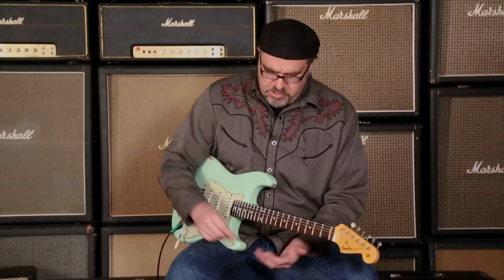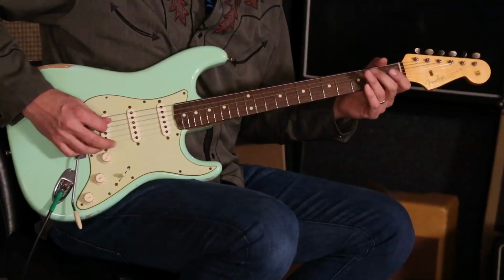Fender Custom Shop Dealer Select Wildwood "10" 1961 Stratocaster Relic • SN: R67065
Straight from the Fender Custom Shop and Wildwood Guitars come some of the finest Strats and Teles we have ever had the pleasure of offering: the Fender Dealer Select Wildwood ""10s"". These instruments feature ""faded"" thin nitrocellulose finishes, lightweight hand-selected tone woods, Custom Shop pickups and unique appointments like a 10"" fingerboard radius and 6105 frets. The guitars ship with a Certificate of Authenticity and a Custom Shop Limited Edition black hardshell case. These guitars combine modern features with vintage vibe and tone, and they're available exclusively at Wildwood Guitars.

Serial Number: R67065
Brand: Fender Custom Shop
Model: Dealer Select Wildwood "10" '61 Strat Relic
Finish Color: Faded Surf Green
Aging: Relic
Finish Type: Nitrocellulose Lacquer
Weight: 7.35 lbs
Body Wood: Alder
Neck Wood: Quarter Sawn Maple
Neck Shape: Mid 60s "C" (.790 1st-.920 12th)
Fingerboard: Indian Rosewood
Fingerboard Radius: Exclusive Wildwood Custom "10" Radius
Inlays: Clay Dot
Scale Length: 25.5"
Width at Nut: 1.650"
Nut Material: Bone
Frets: Dunlop 6105
Pickups: 3 John Cruz Limited Single-Coils
Controls: 1 Volume, 2 Tone, 5-way Switch
Hardware : Chrome
Bridge: Vintage Tremolo
Tuners: Vintage Style with Nickel Buttons
COA: Yes